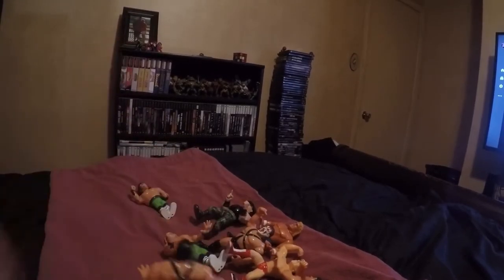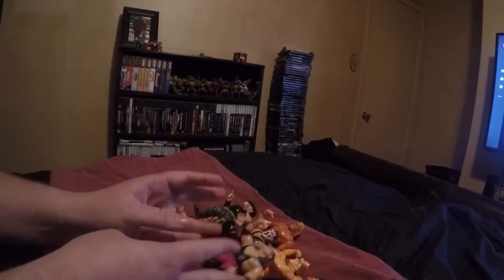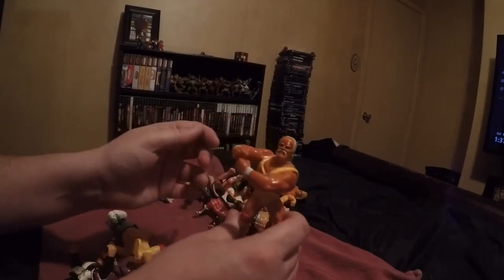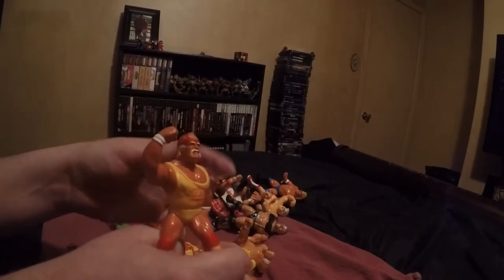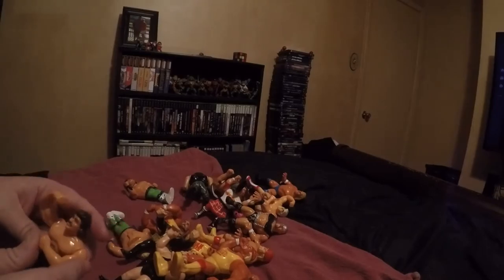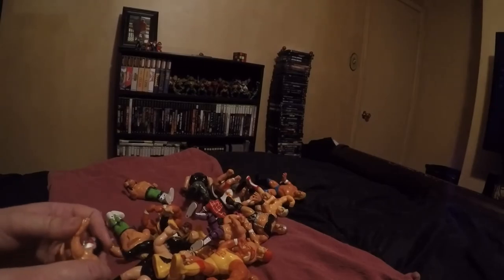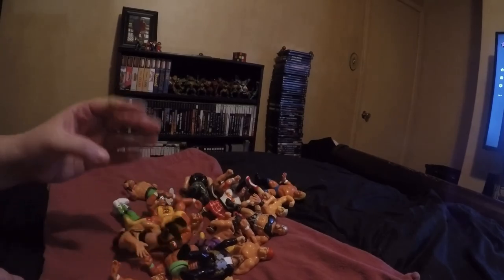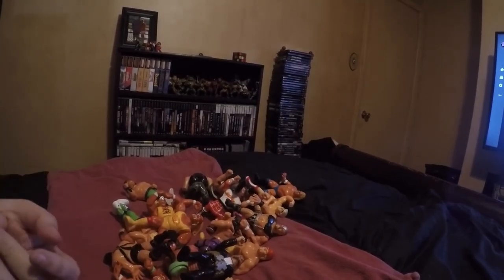WWF Hasbro Figure Collection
My Hasbro Figures.